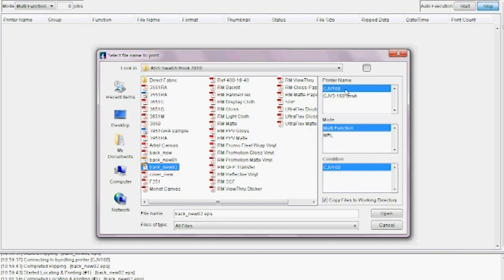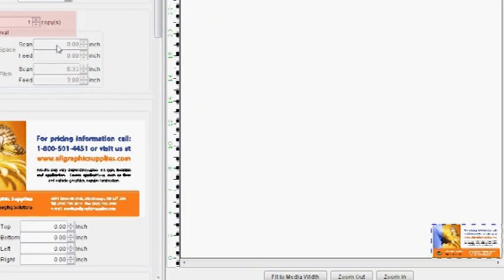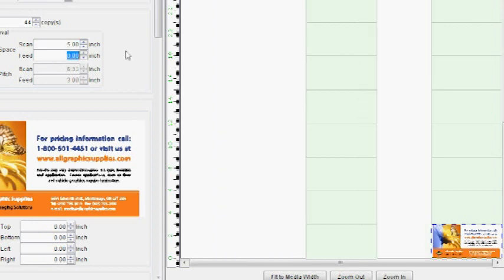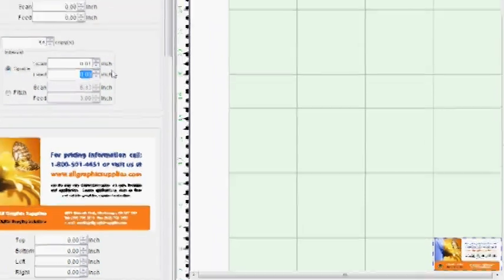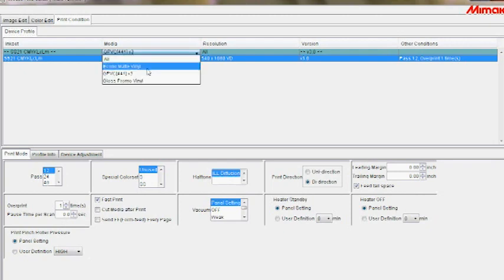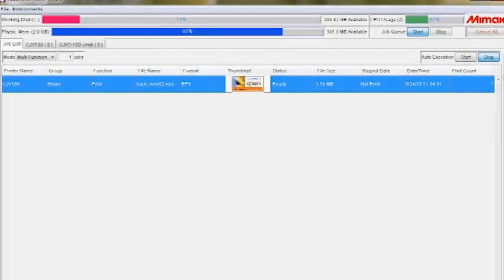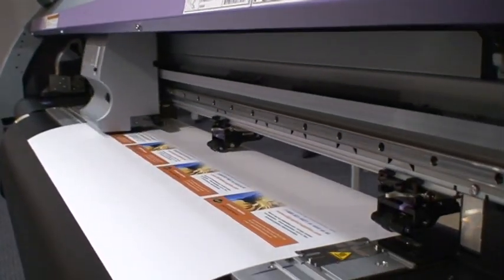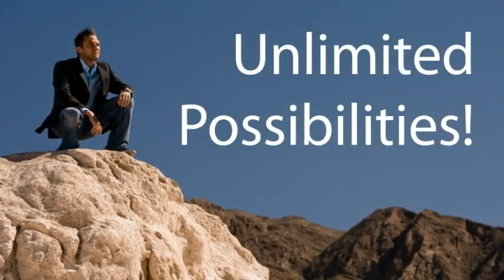Importing & Printing Files with RasterLink - All Graphic Supplies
In this video tutorial you will learn how to import files into Rasterlink, adjust the print settings, and send prints to a machine. In this particular video, we will be using a Mimaki CJV30 Printer/Cutter.